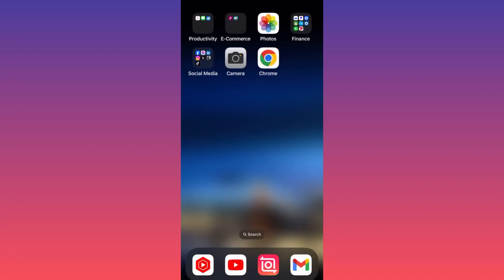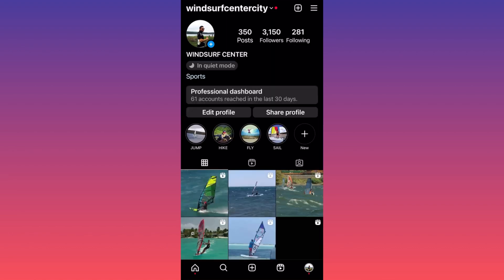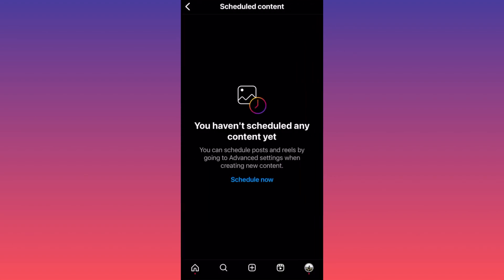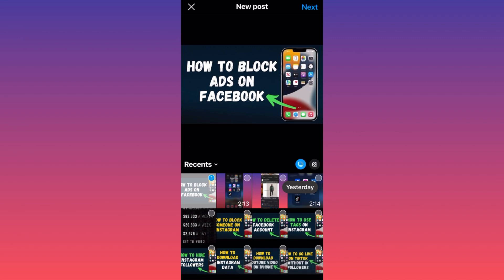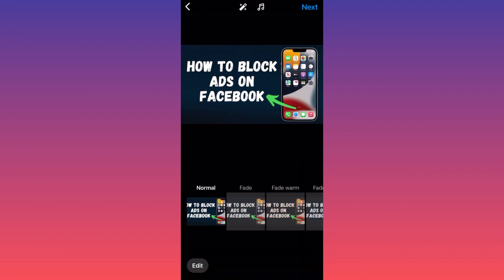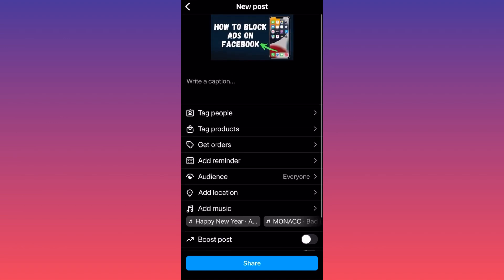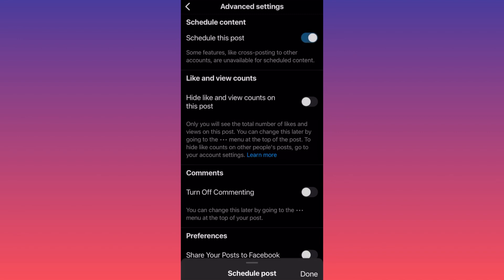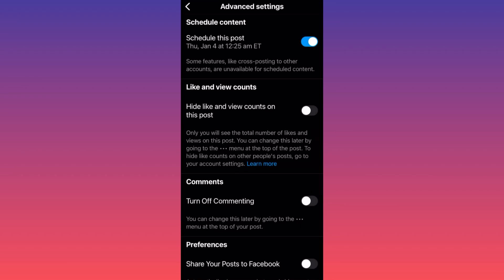How to schedule Instagram posts (2025 UPDATE) Full Guide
In this how to schedule instagram posts tutorial video you will learn how to schedule instagram posts for free and how to schedule instagram posts as well as everything about schedule instagram posts and schedule instagram posts for free. In this tutorial video, you will be guided on how to schedule Instagram posts, including methods for scheduling Instagram posts for free. The instructions cover the steps for scheduling posts on Instagram, providing comprehensive insights into managing your content scheduling. Learn how to efficiently plan and schedule Instagram posts, and explore free tools or features that facilitate this process by following the step-by-step guide in this tutorial.

📚Elon Musk's Secrets to Success:

📚Maximize Results with GPT-3: